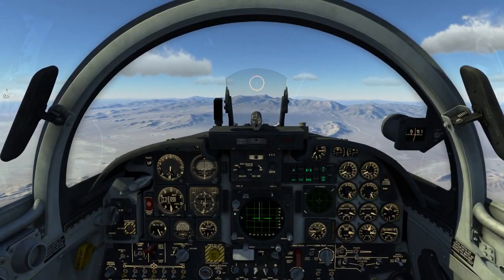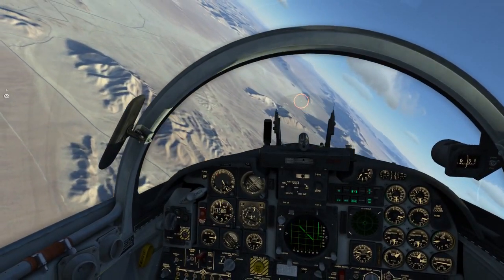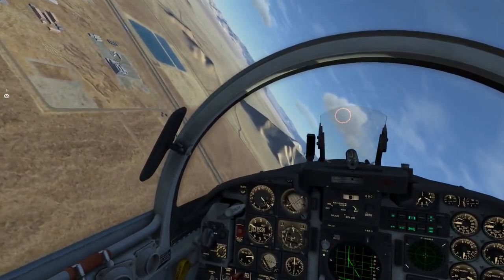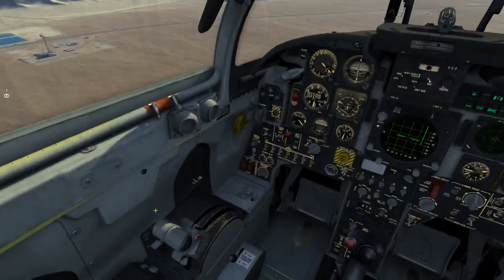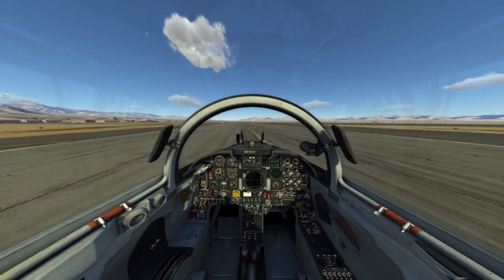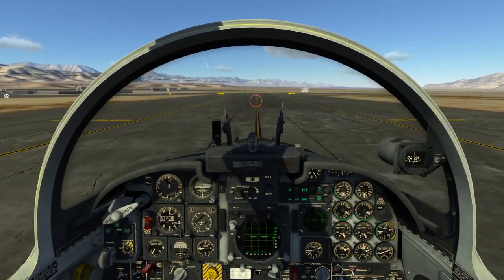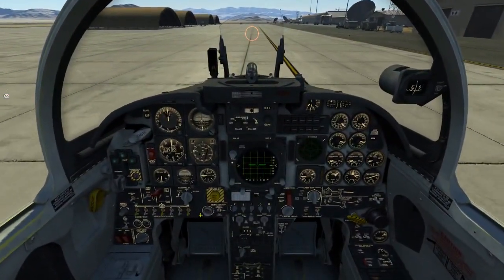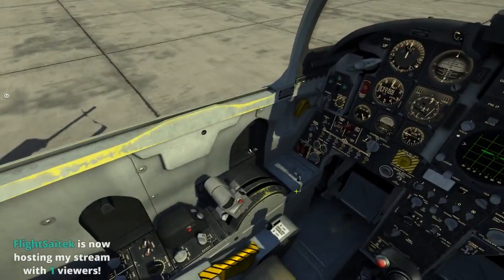DCS F-5E on PilotEdge: Simulated Flameout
Here I attempt a Simulated Flameout maneuver in the F-5E at Creech AFB on PilotEdge. The procedures went well, however I need a bit more practice gauging my gliding distance and correcting some common errors on this type of maneuver... Anyways I don't want to spoil it, see for yourself.